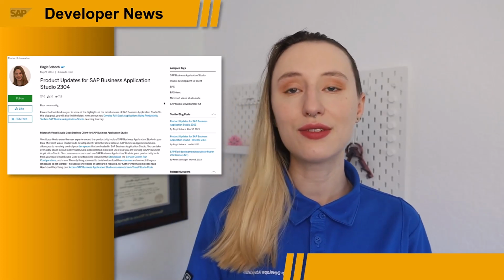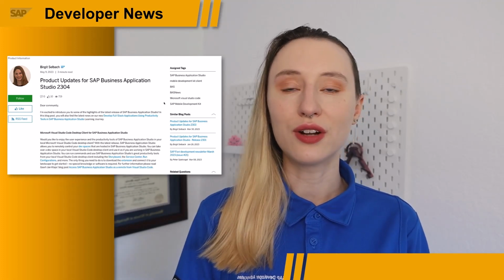ABAP Dev Challenge, BAS Updates, CAP April 2023, SAP Build Roadmap | SAP Developer News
ABAP and SAP Build Challenges

CAP April 2023 release, and deprecation of cflinuxfs3 stack

- How to Use SAP Build Governance Capabilities for Low-Code Development (blog by Sruthi Babu Chiramel)

CHAPTER TITLES
0:00 Intro
0:08 SAP Build and ABAP Challenges
1:12 Product Updates for SAP Business Application Studio
2:33 CAP April 2023 release, and deprecation of cflinuxfs3 stack
5:44 SAP Build Governance Features